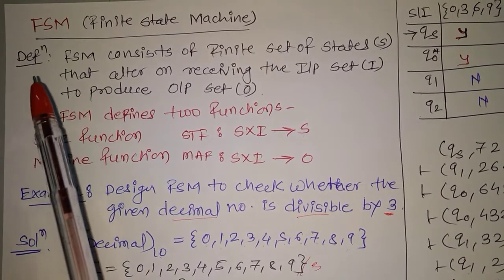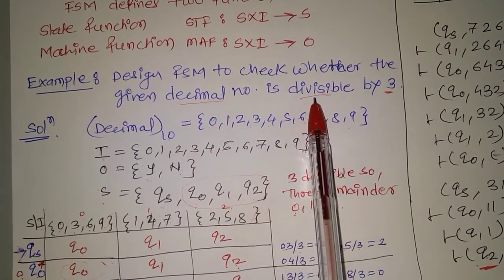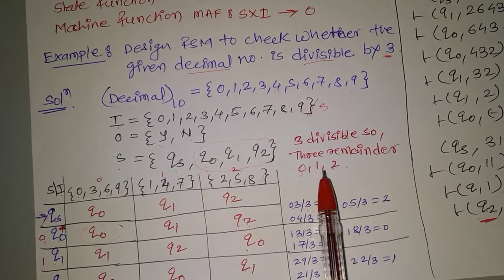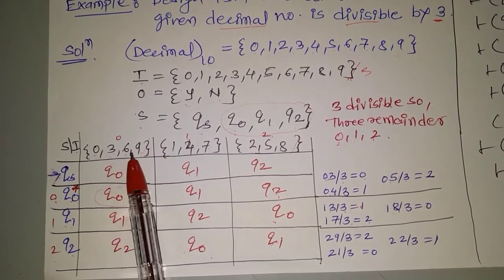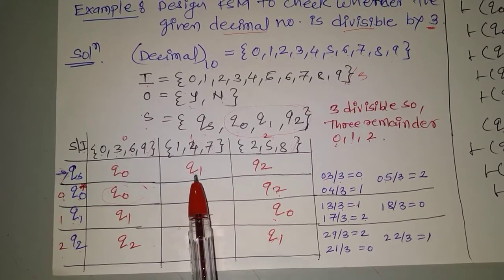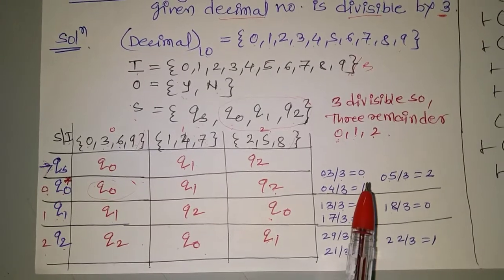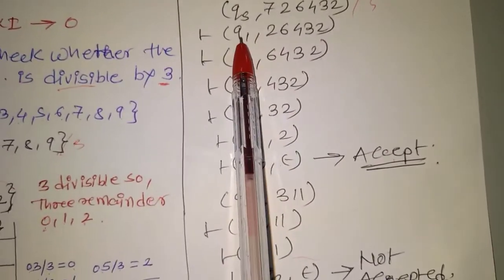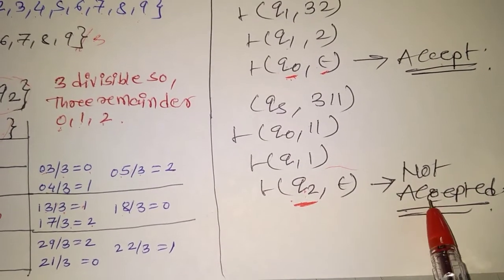FSM Example Divisible By Mr.S.A.Sushir